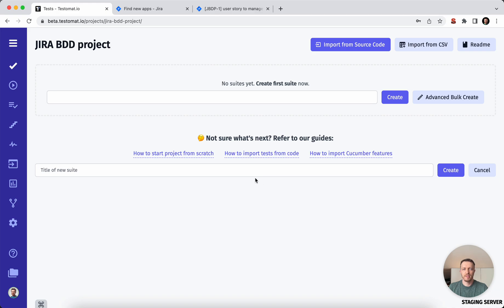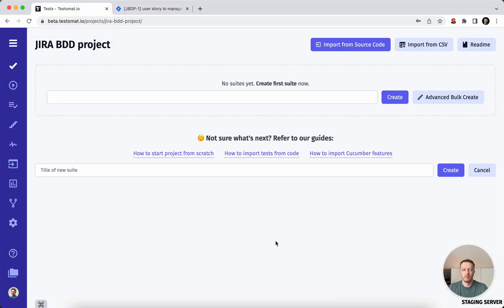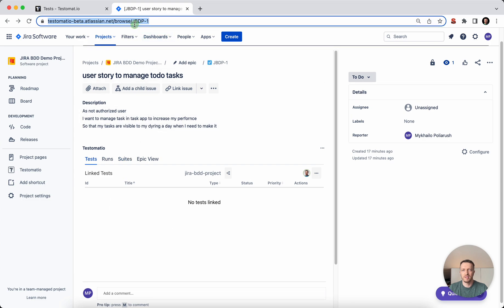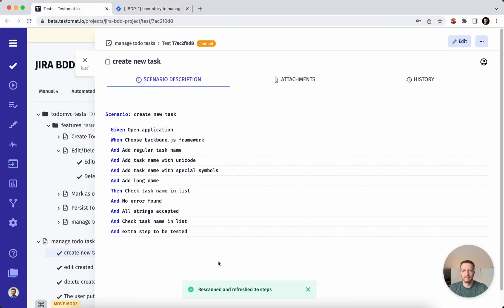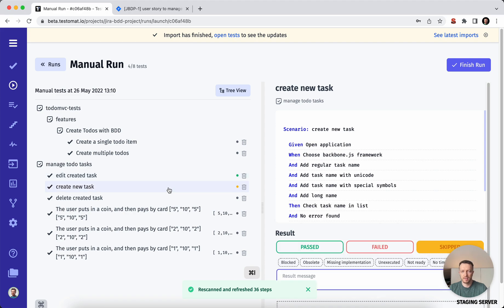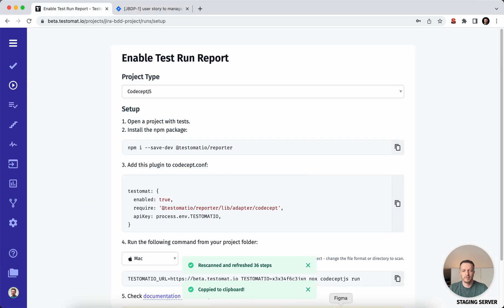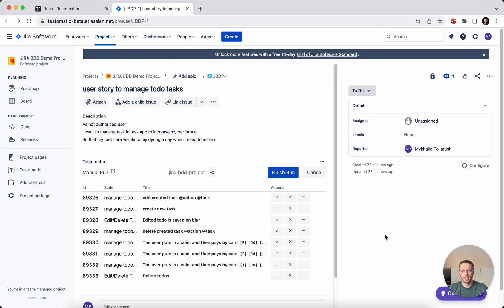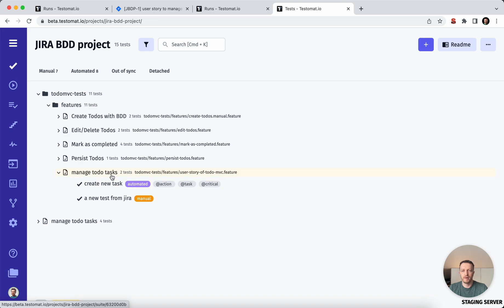Getting started with JIRA test management to unite test automation and manual testing in testomat.io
Learn how to get started with JIRA test management based on testomat.io to setup BDD QA process. You will learn how to sync automated and manual tests for users stories, link test cases or feature files to user stories or epic, execute test cases and track results in JIRA. Add BDD test scenarios directly in JIRA and trace test automation coverage by linked tests.

Testomat.io is innovative test management system for automated tests in agile modern teams. Easily import your automated tests, add manual testing, organize testing project in seconds, execute test cases and see test run report with advanced analytics.

Increase testing delivery with testomat.io a simplified test management using out-of-the-box test automation integration capabilities.
Designed for QA and Developers. Powered for automated tests.
1. Sync automated tests in one click
2. Design tests with markdown or gherkin
3. Execute any tests by non-tech person
4. Use a single workspace by whole team
5. inspect failures, reporting and analytics